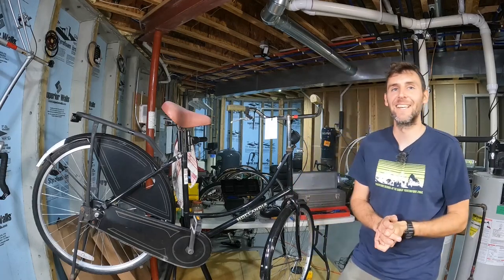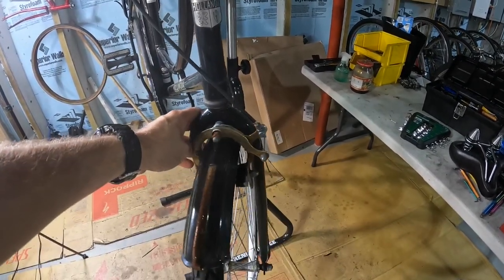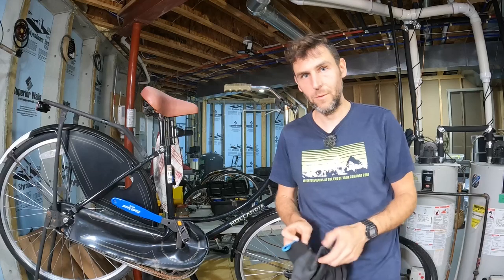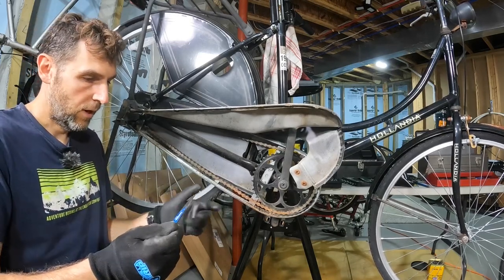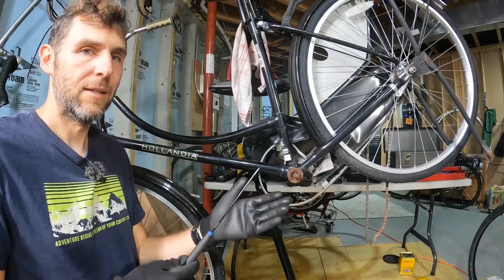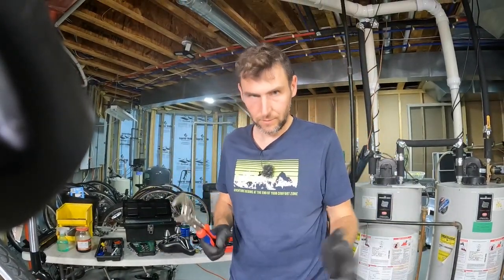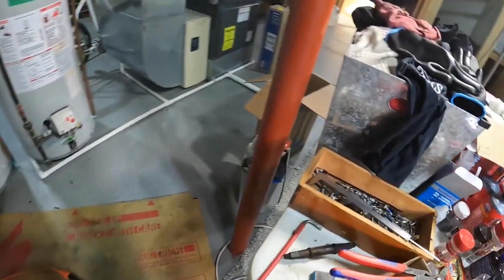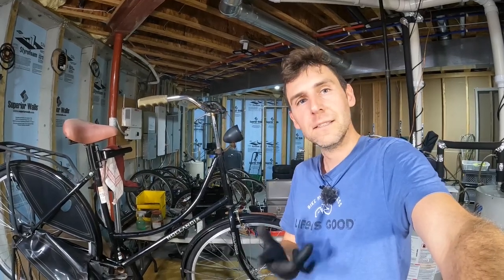I bought a Dutch Omafiets (Hollandia Dutch City Bike)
I recently acquired an Hollandia Dutch-style city bike.  In this video I go over the bike and take out the seized bottom bracket.